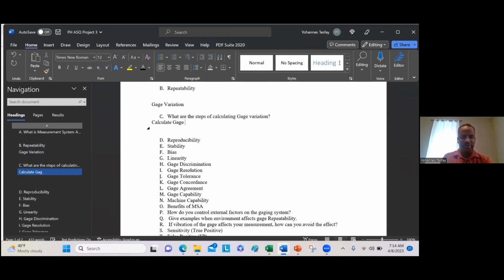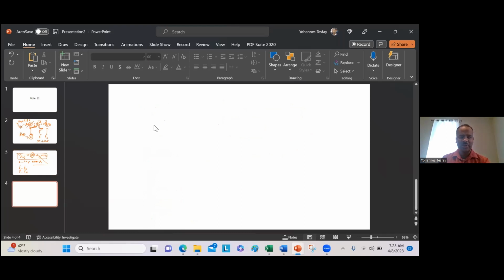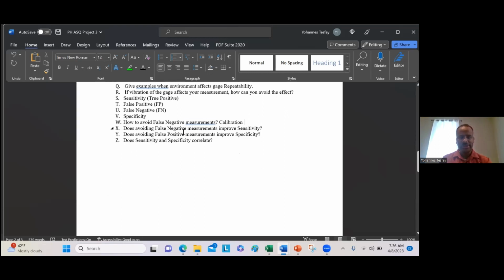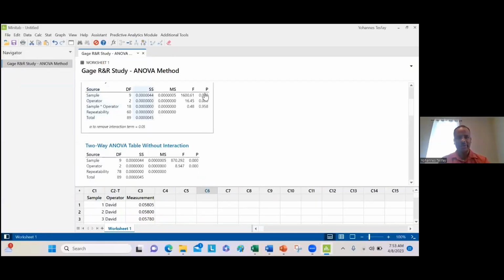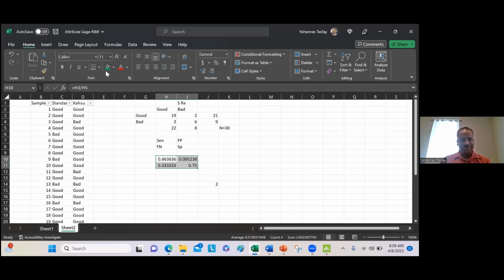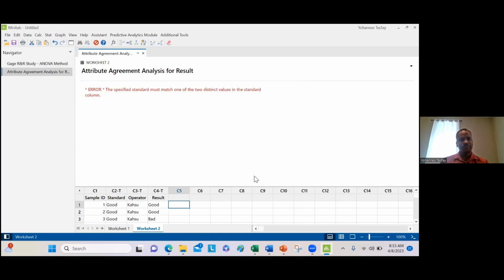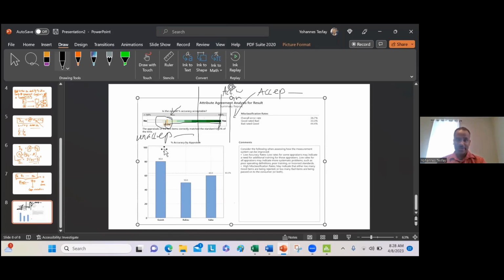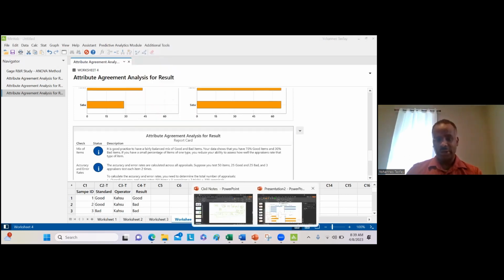Measurement Systems Analysis MSA Question and Answer